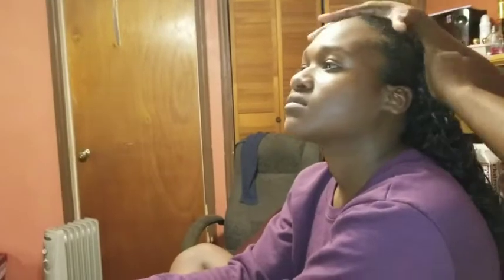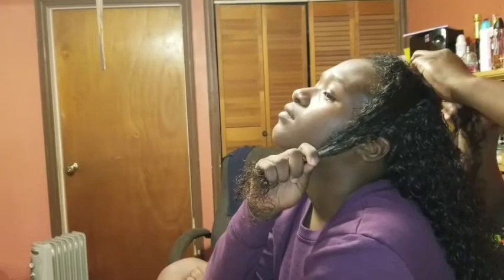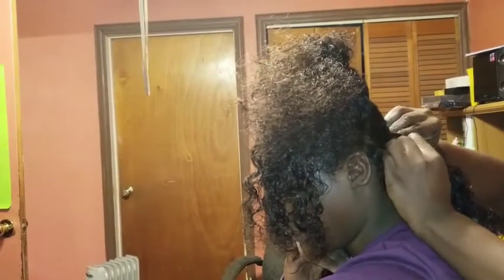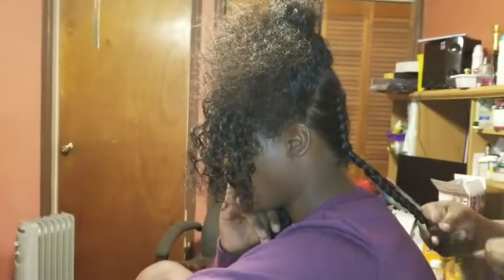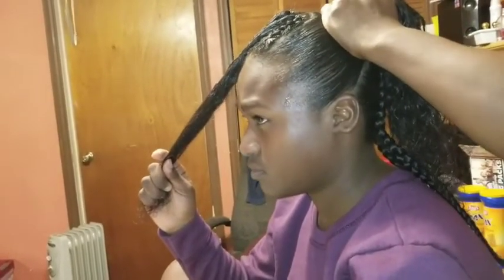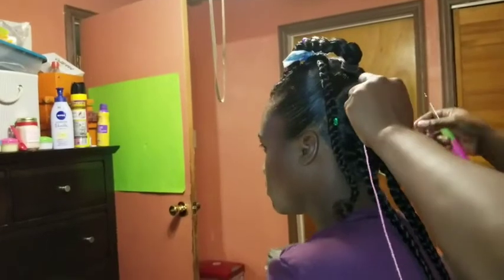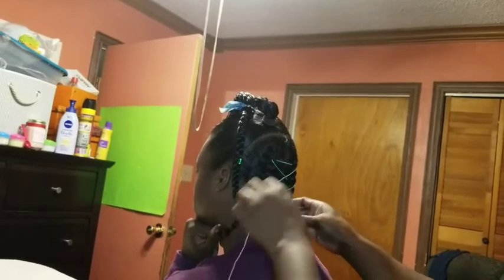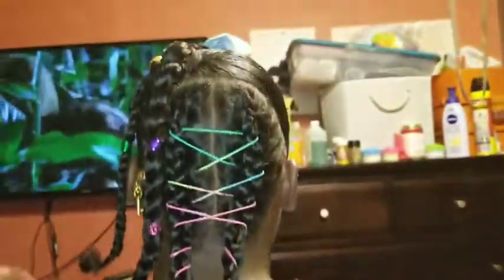How I Style my daughter's hair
8Packs 20” Prestretched Braiding Hair Long Ombre Professional Easy Braid Human Hair For Crochet Braids Or Twists Itch Free Yaki Perm Straight Light Synthetic Hair Dip in Hot Water Set T1B/27  $20.99 Amazon

EBay.com $17.94

💗 Go Checkout My T-Shirt Store💗